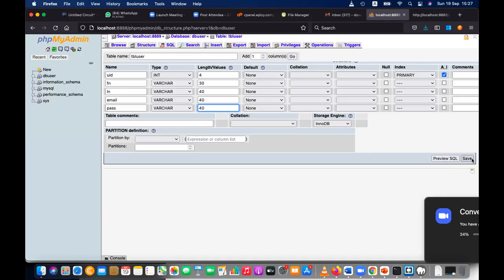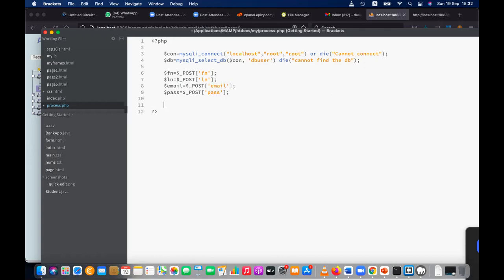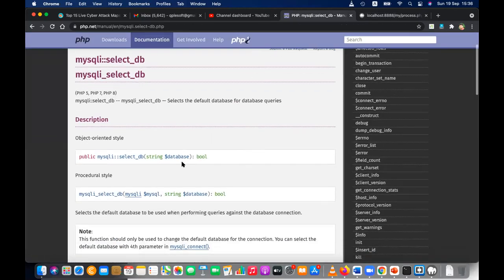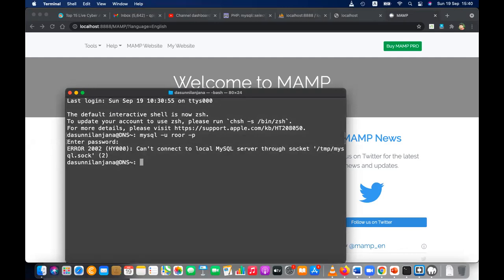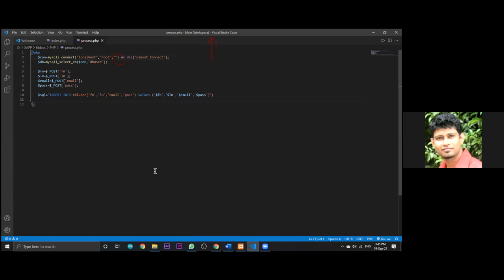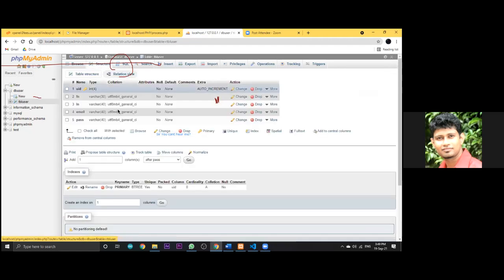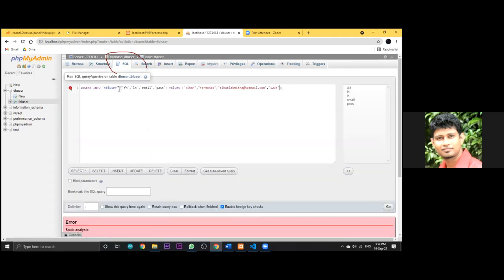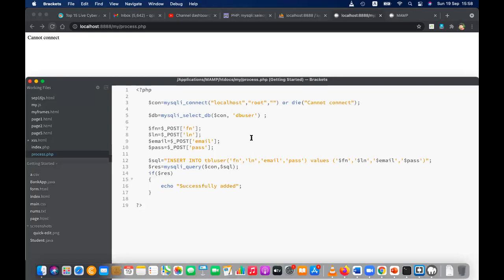PHP Introduction with MySQL for websites P3 teen Programmer